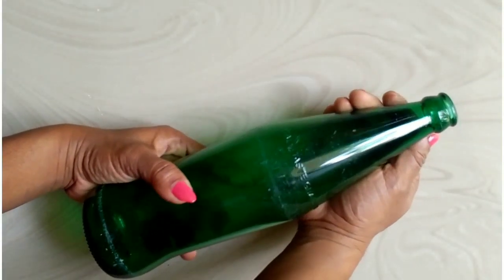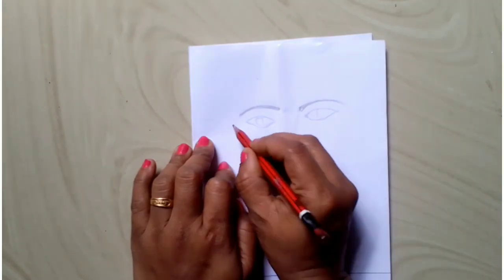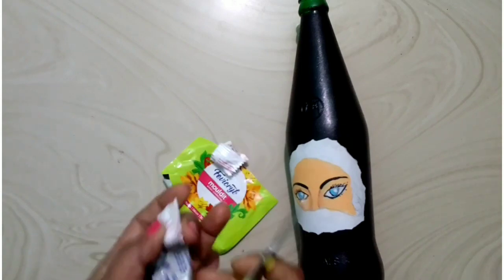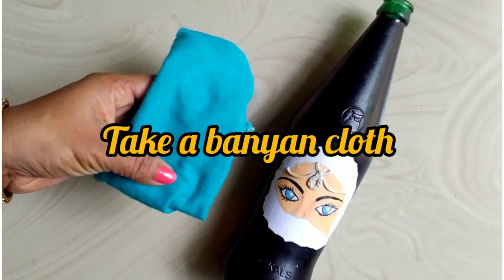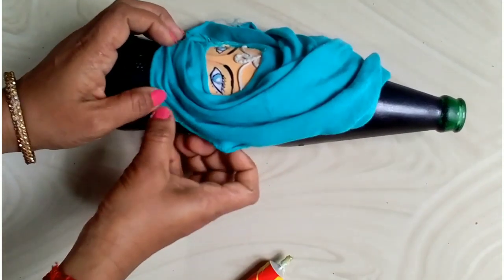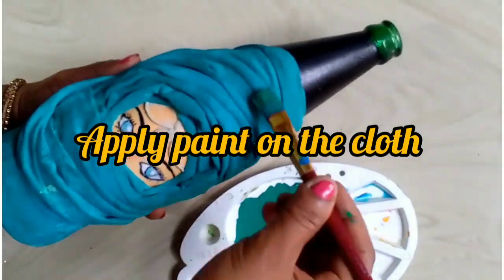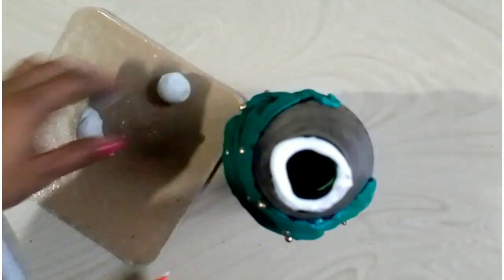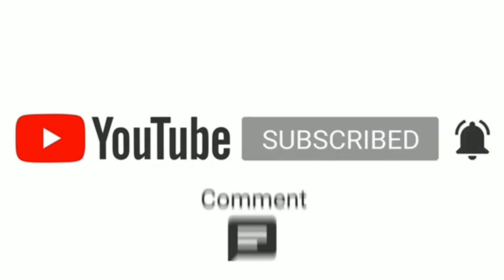DIY bottle art/Best out of waste/Reusing idea with old clothes/Simple bottle art/Bottle decoration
Hello everyone
Today I present a bottle art of a beautiful muslim lady. I use bottle,  old cloth,  fevicol, fevibond, fevicryl air dry clay, lais,  semi beads and aluminium foil.

bottle art with pumpkin seed